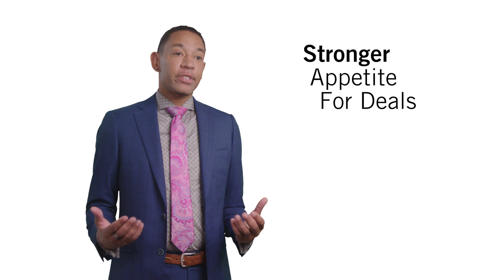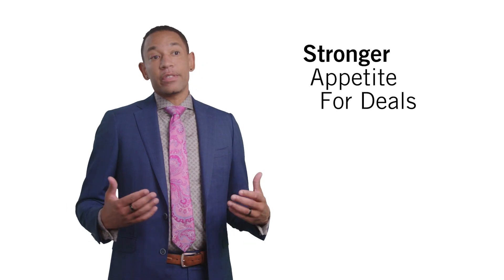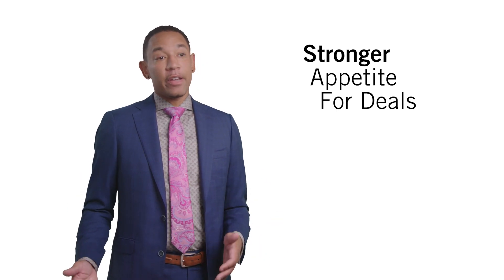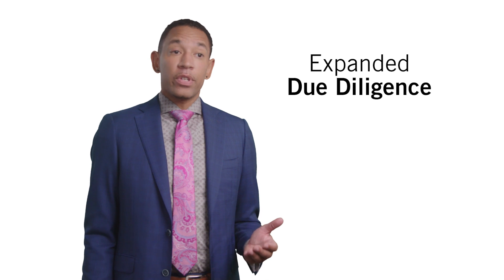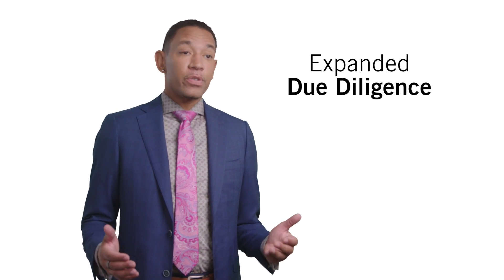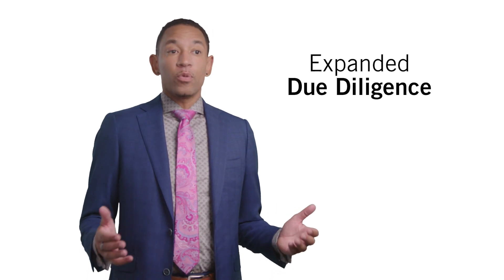Finding Opportunities in 2021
Adam Maier of Stinson LLP shares what banks should consider as they evaluate strategic growth options for 2021.